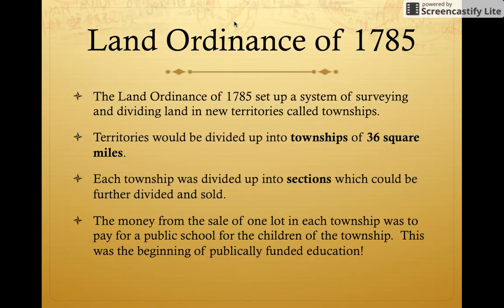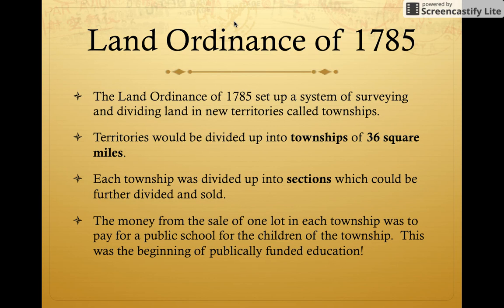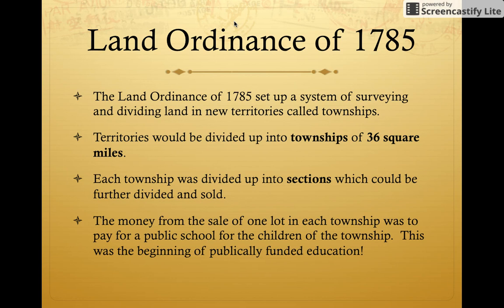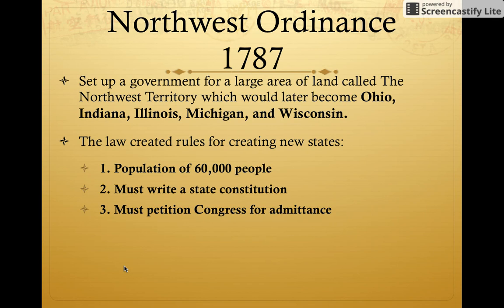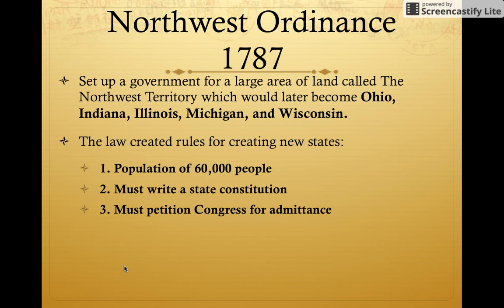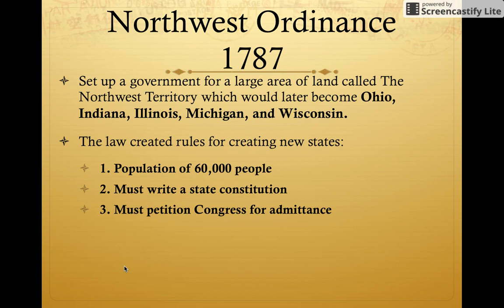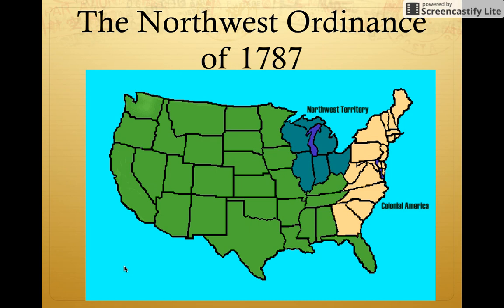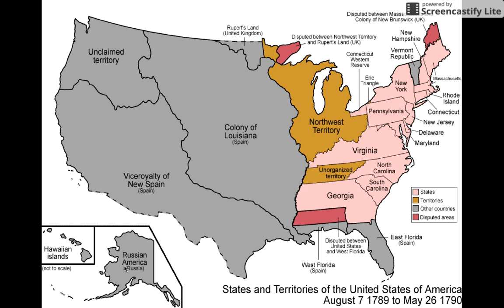Land Ordinance vs Northwest Ordinance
Ms. Lee explains the difference between the Land and Northwest Ordinances!